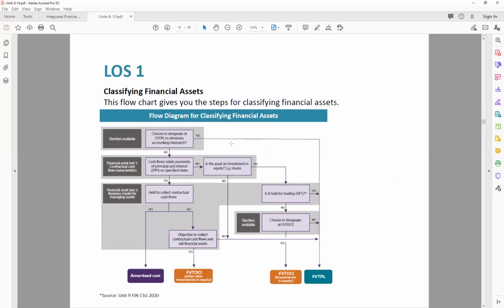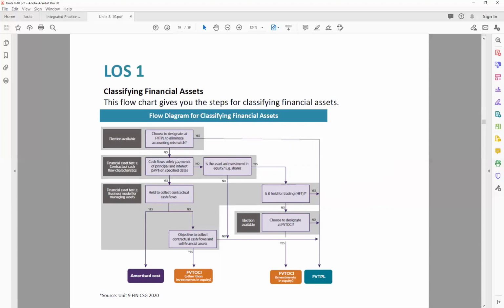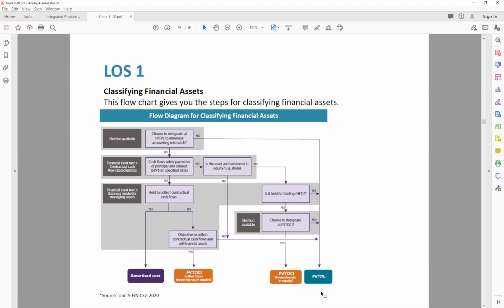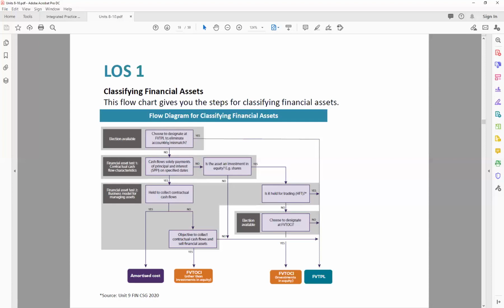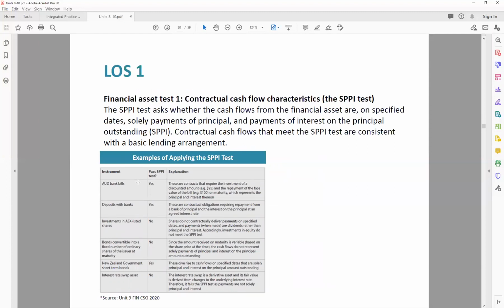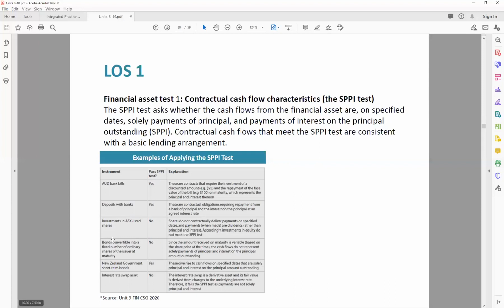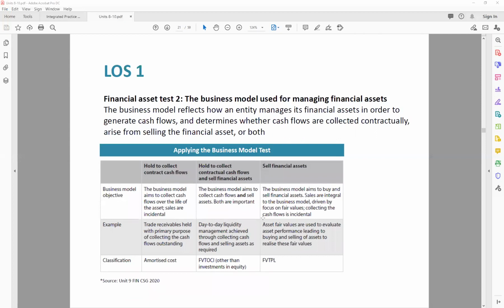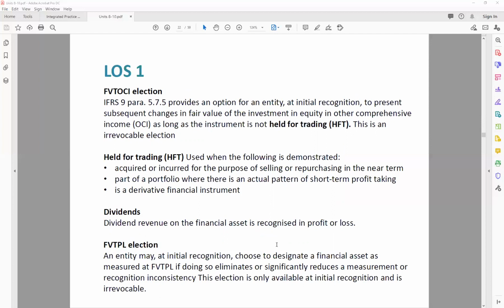How to classify a financial asset under IFRS 9 ?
This video shows you how to apply the SPPI test to determine the classification of financial asset under IFRS 9. Business model, amortized cost, FVTOCI and FVTPL were discussed.